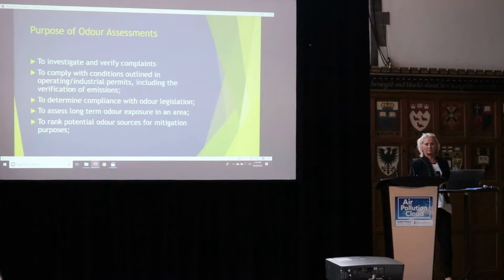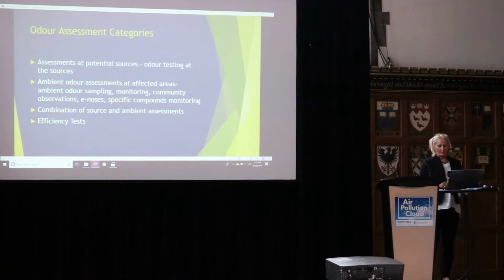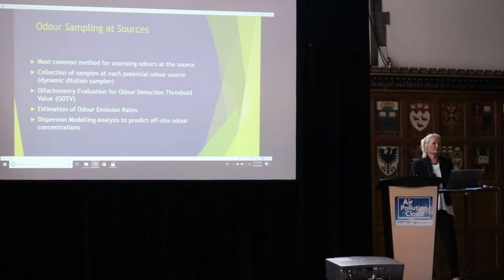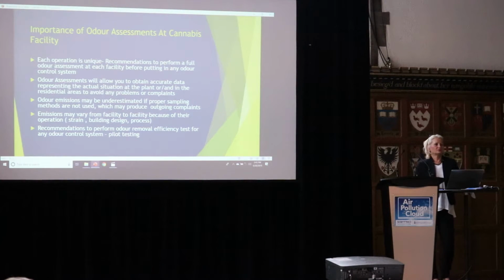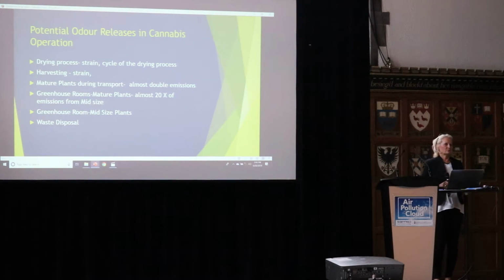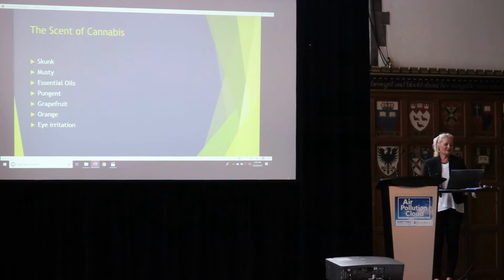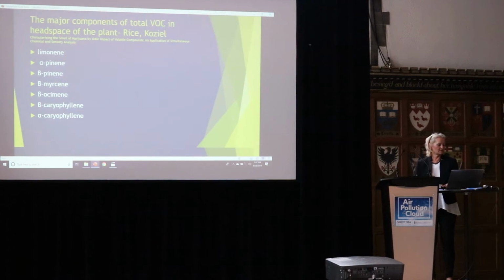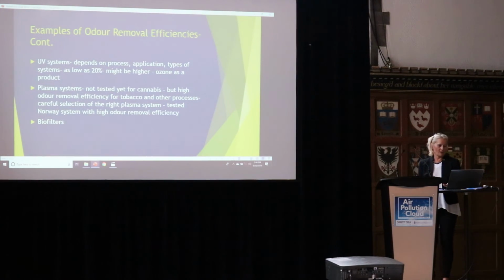AOMCTS 2019 Anna Bokowa's Presentation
Anna Bokowa from EoC environmental presents "Cannabis cultivation: the importance of odor assessment and control in cannabis production"